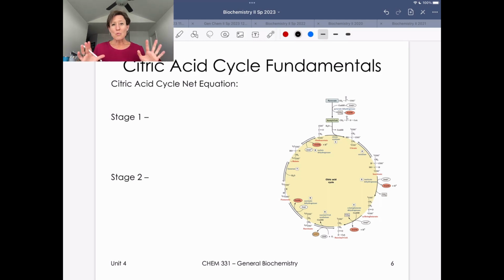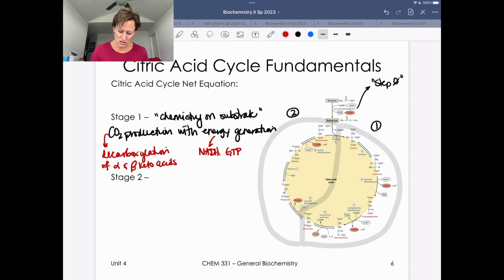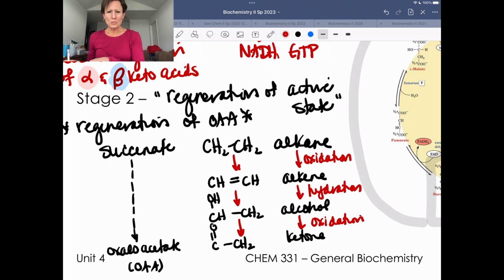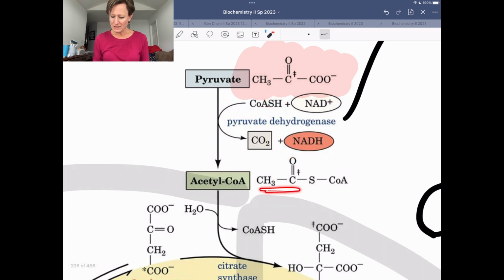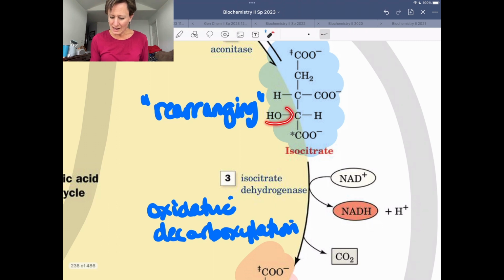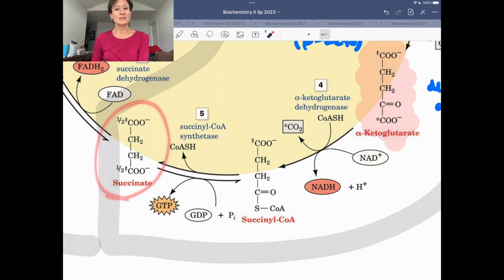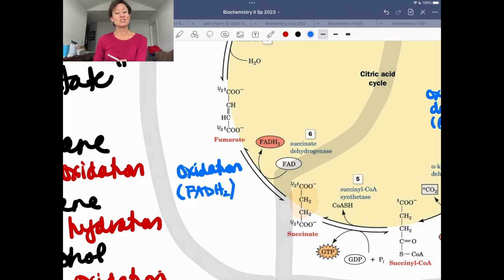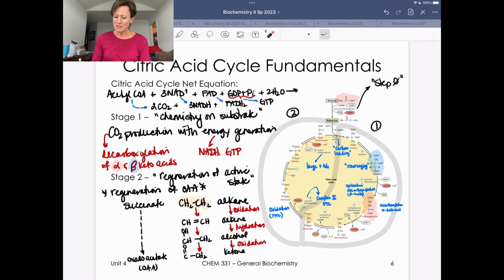Citric Acid Cycle Walkthrough